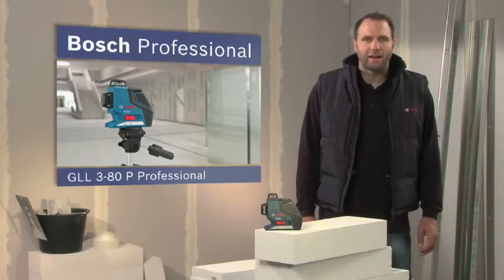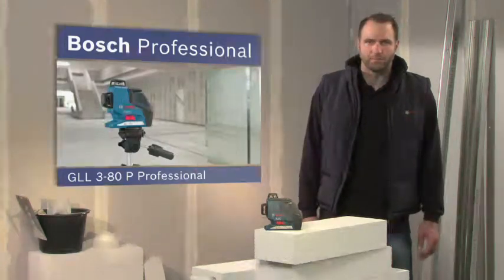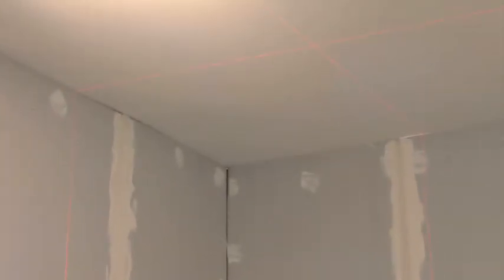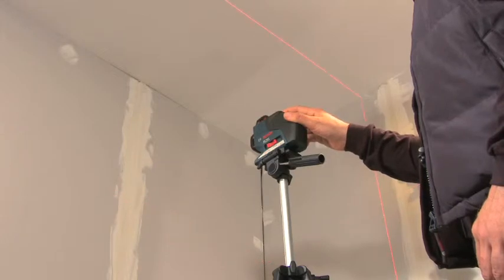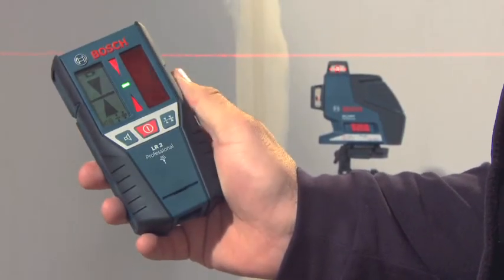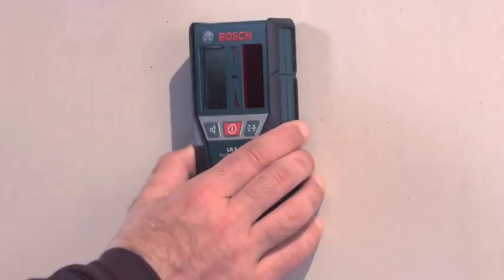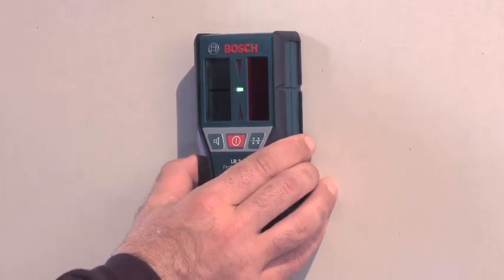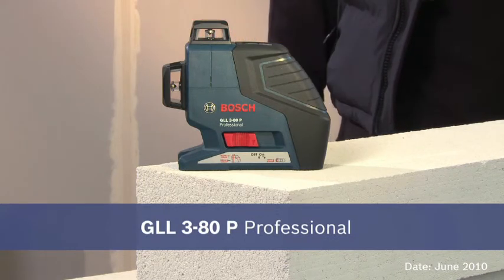Bosch GLL 3-80P Multi Line Self Levelling Laser Level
The compact Multi Line Laser for all indoor applications.

Features:
- One horizontal and 2 vertical 360° lines enable many new applications for simultaneous marking, alignment and levelling indoors
- Self-levelling (4° in 4 sec), very precise (+0.2mm/m) and range of up to 80 m with receiver
- Compact, easy-to-handle and extremely robust (IP54)